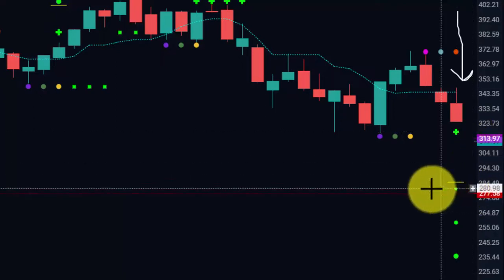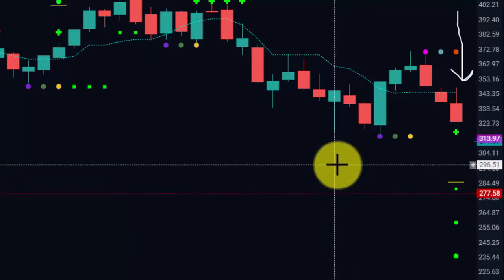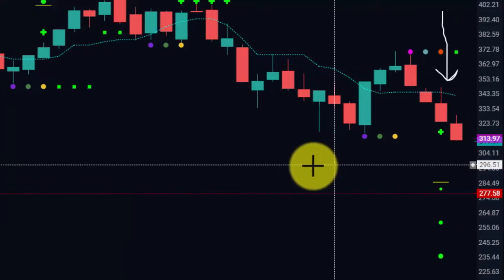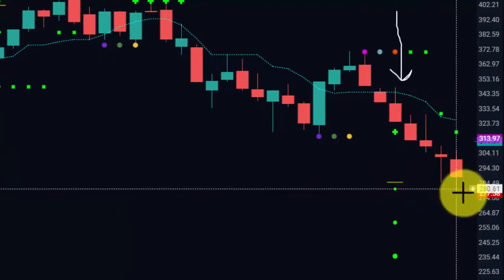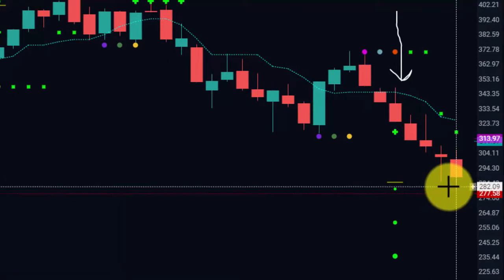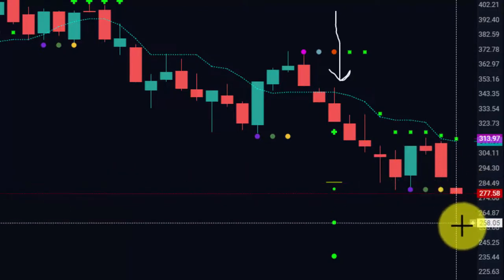Reconstructing the Basic Trade Setup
Click to join me when I explain this amazing strategy in full, at the upcoming Wealth 365 event

Are you using the 12 Powers to Successful Trading in YOUR trading?

This is the 5th part of a video series where I deconstruct and reconstruct one of my most successful, long running strategies, which works on futures, equities/options and forex.

Check it out.  It incorporates many of my 12 Powers to Successful Trading concepts. This strategy has really stood the test of time, working as well now as when it first came out over 10 years ago.

You can learn how it works and why in these videos.